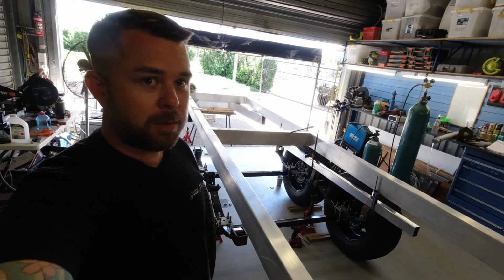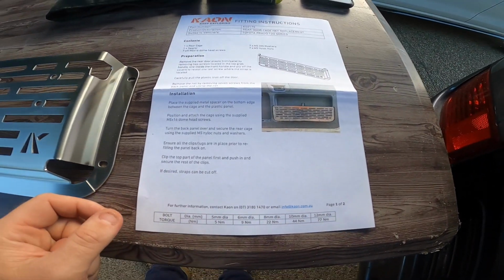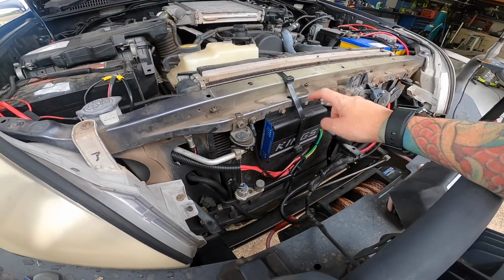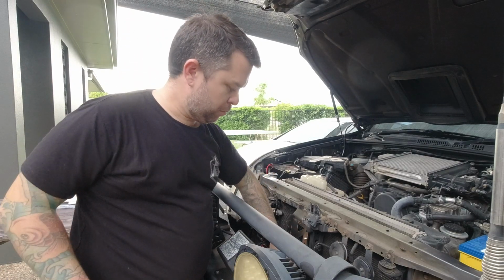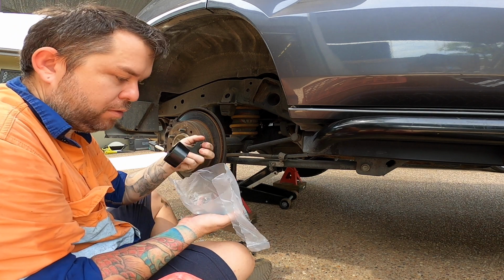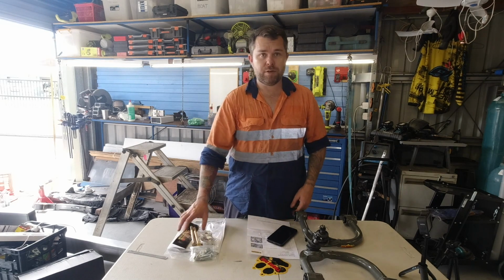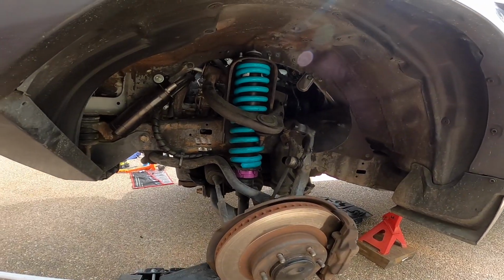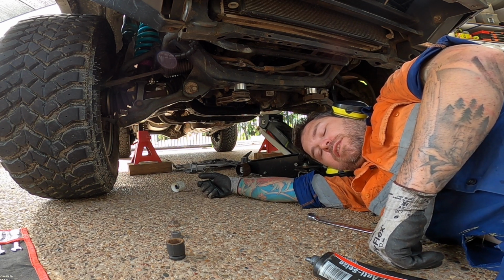Toyota Prad 120 Mods! | Tough Dog UCA's, Dobinsons MRR Shocks, Diff Drop & Kaon Engineering Goodies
With some time to kill due to a small delay in the toy hauler build, i finally got around to fitting some bits and pieces for my Prado 120 that i've had sitting around for a while.